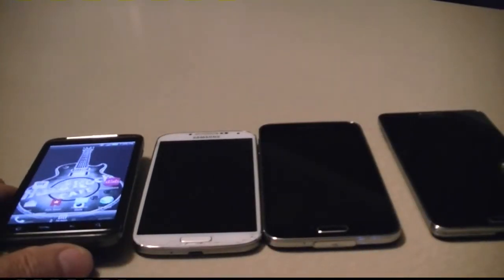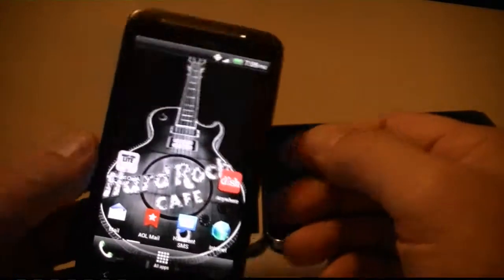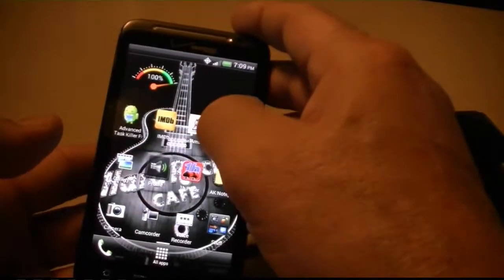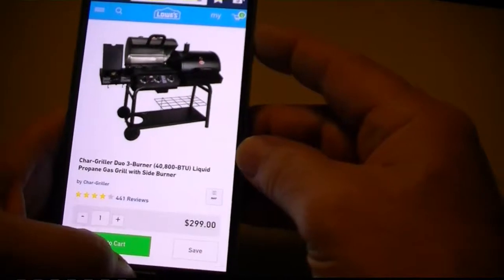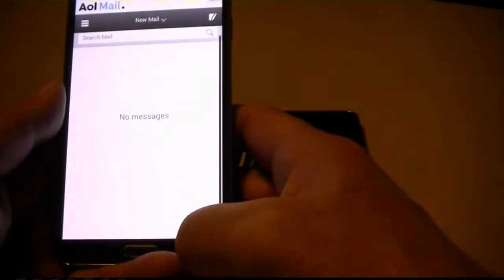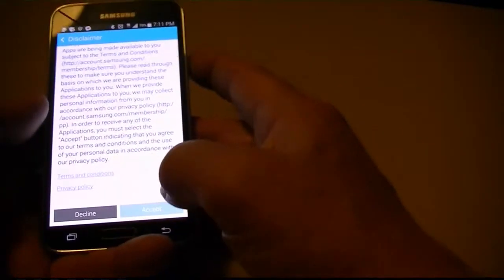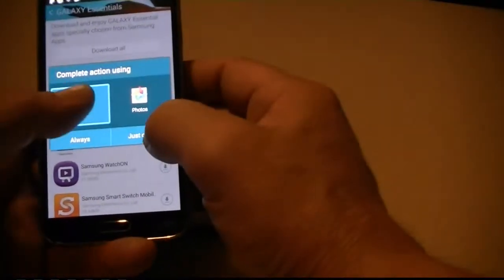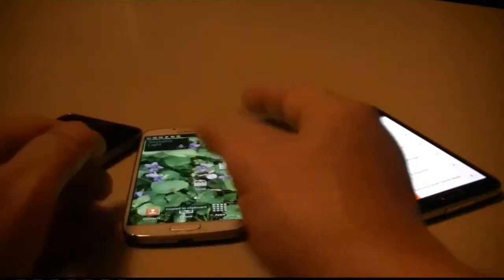How to Take a Screenshot on a Samsung Galaxy S4 S5 Note HTC Thunderbolt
A quick and easy way to take a Screenshot on a Samsung Galaxy S4 S5 Note 3 or an HTC Thunderbolt Android and many other models.